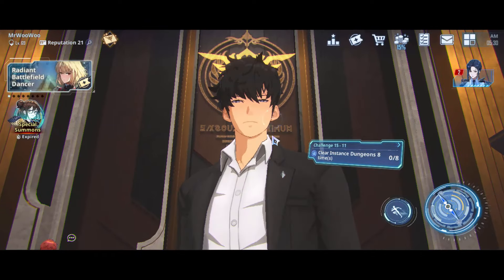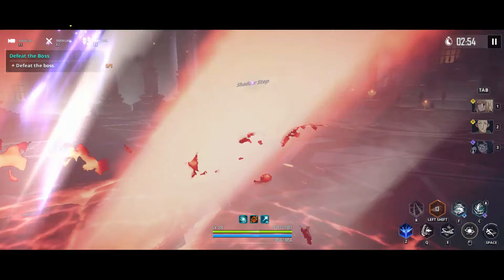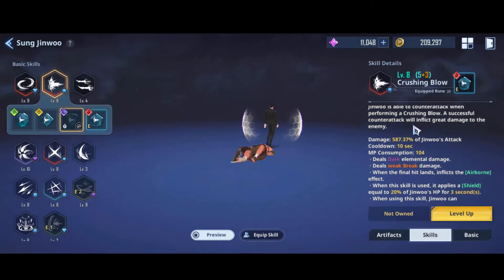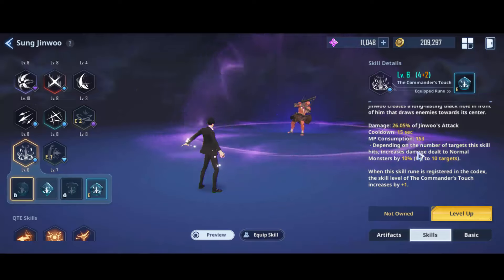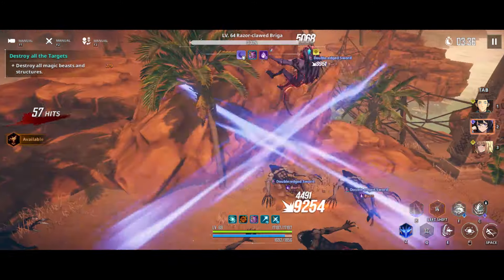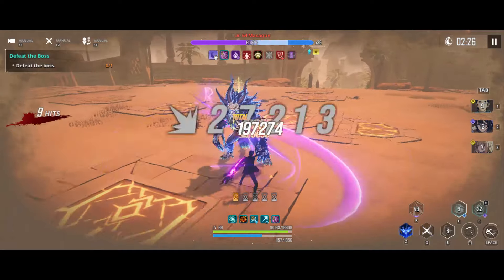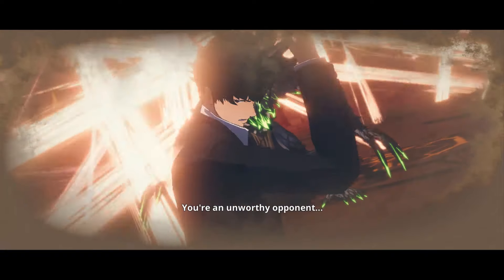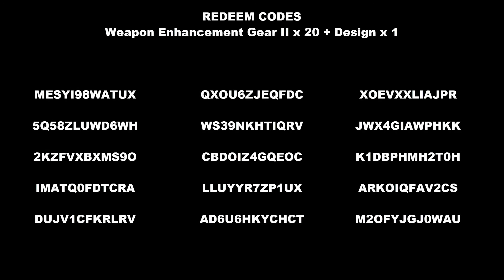My Favorite Runes & Damage Amplify Setup | Solo Leveling : Arise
For more Solo Leveling : Arise Content
to get Redeem Codes every week~